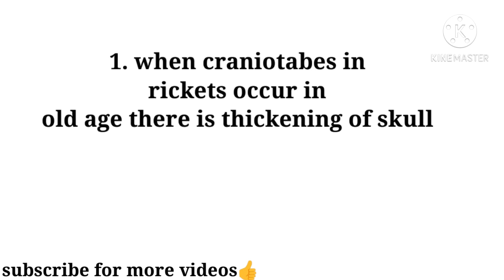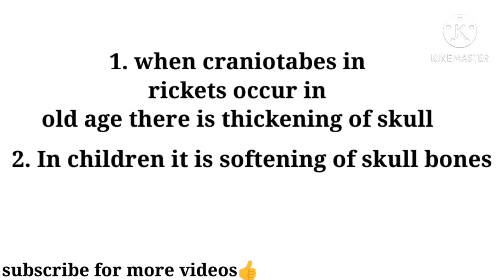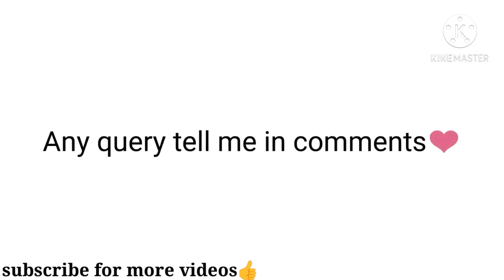Craniotabes | What is craniotabes | General clinical | Basic concept building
in this video , there is discussion of craniotabes in children and in old age as well. I hope you all get the concept if any query tell me in comments

keep supporting